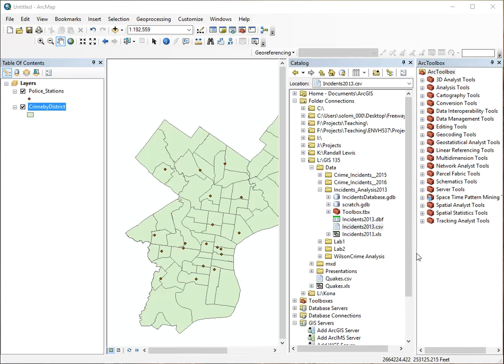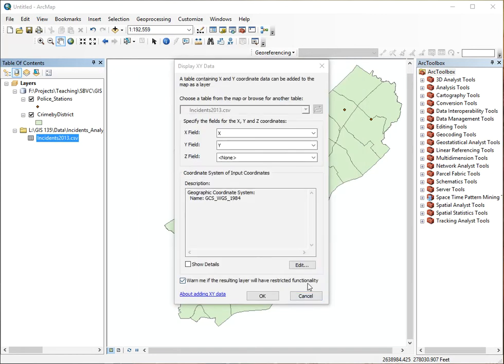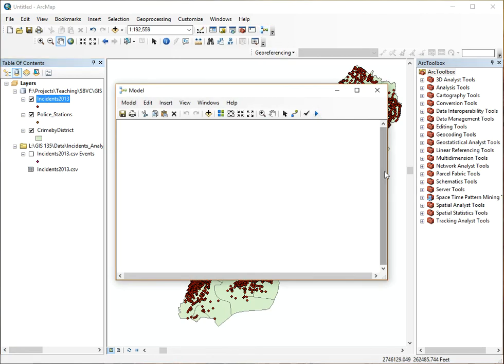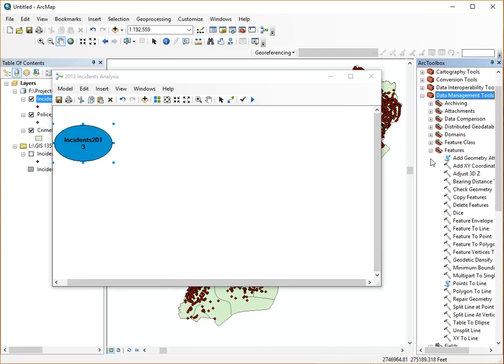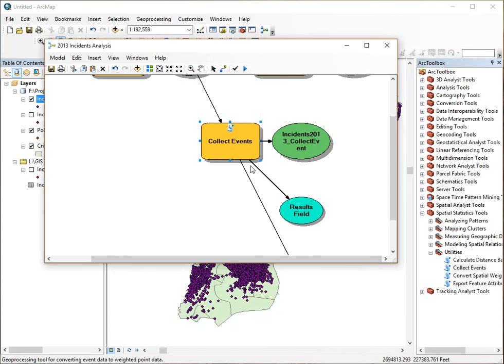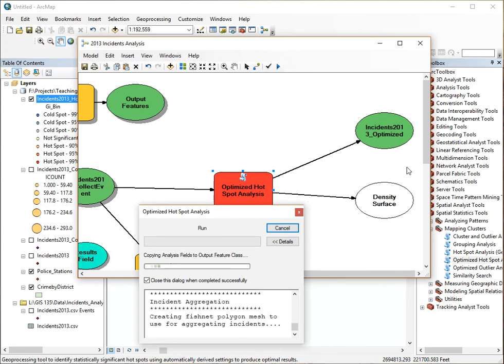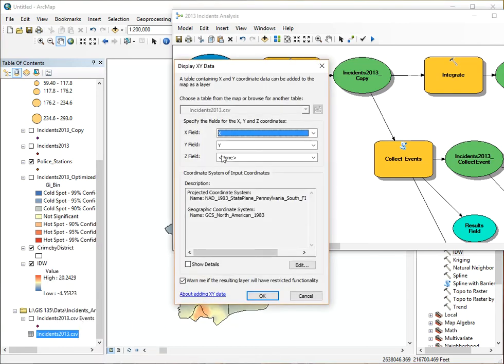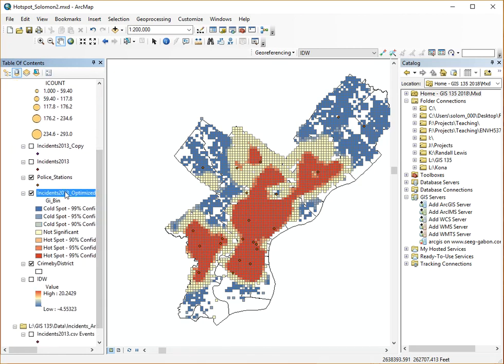Wk4 Hotspot Analysis Cont..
Performing Hotspot analysis